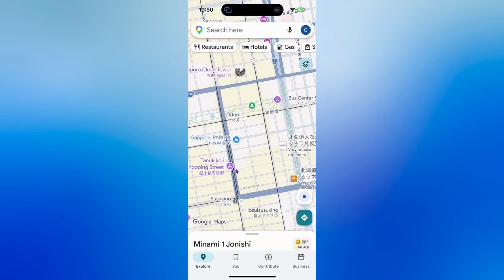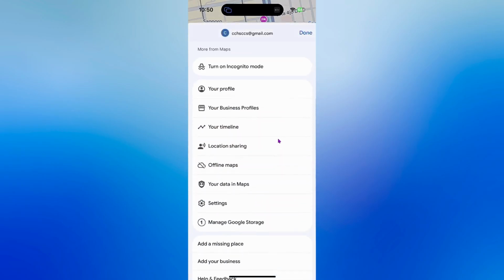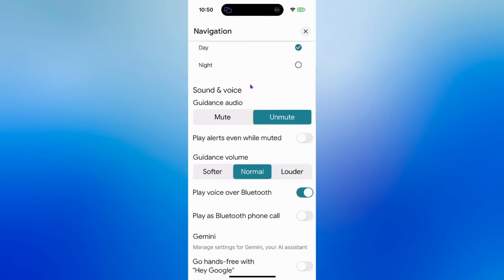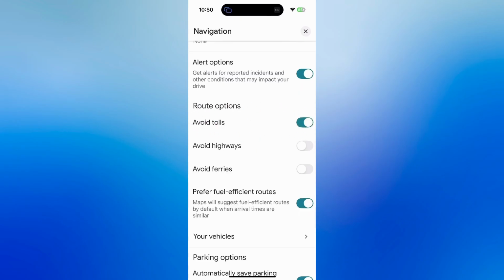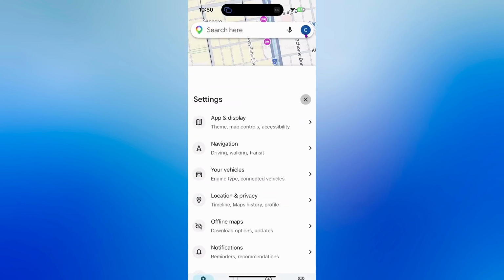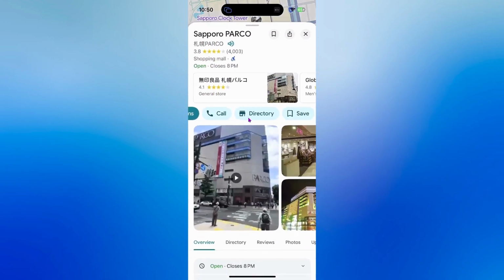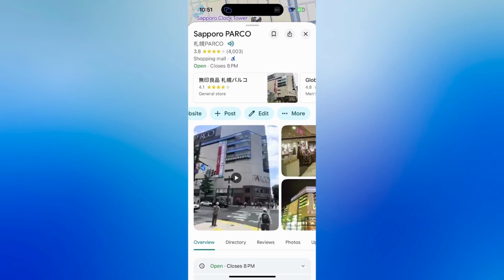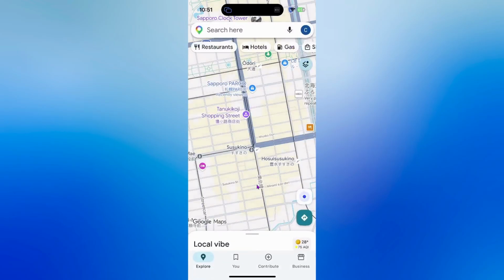How to Avoid Highway Tolls in Google Maps Settings in 2026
Want to avoid paying tolls during your trip? In this 2026 tutorial, you'll learn how to avoid highway tolls in Google Maps. By adjusting your route options, Google Maps can suggest alternate routes that bypass toll roads whenever possible, helping you save money on your journey.

In this video, you'll learn how to:
✅ Open route options in Google Maps
✅ Enable the Avoid Tolls setting
✅ Compare toll and non-toll routes
✅ View estimated travel times for each route
✅ Start navigation using a toll-free route
✅ Customize your driving preferences

To avoid highway tolls in Google Maps in 2026, enter your destination and tap Directions. Before starting navigation, open the route options or navigation settings and enable the Avoid Tolls option. Google Maps will recalculate your route and display alternative paths that avoid toll roads whenever possible. Keep in mind that toll-free routes may take longer depending on traffic and road conditions.